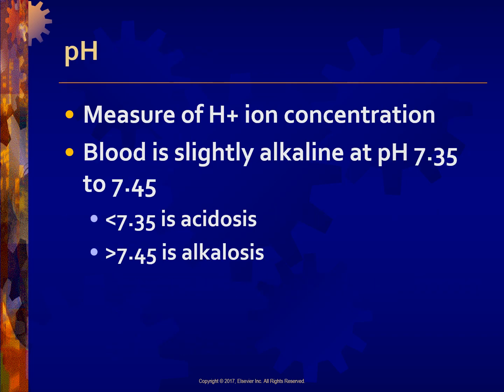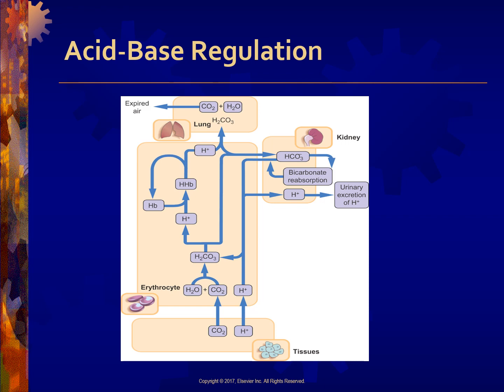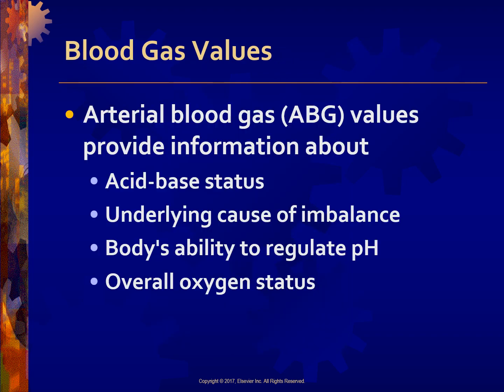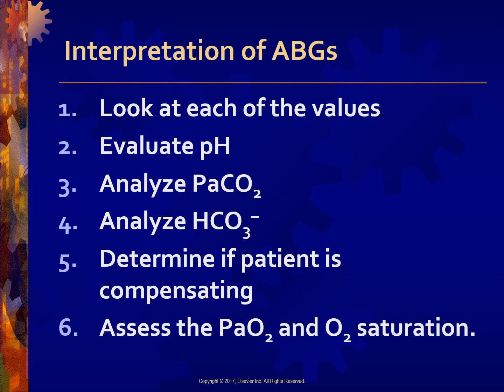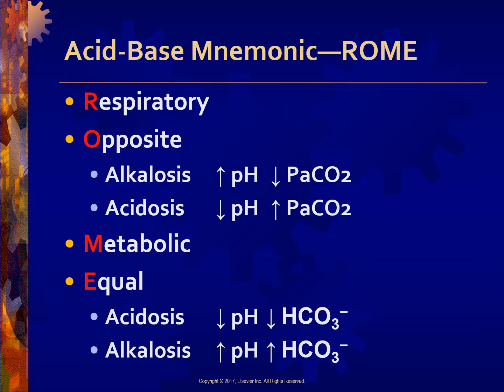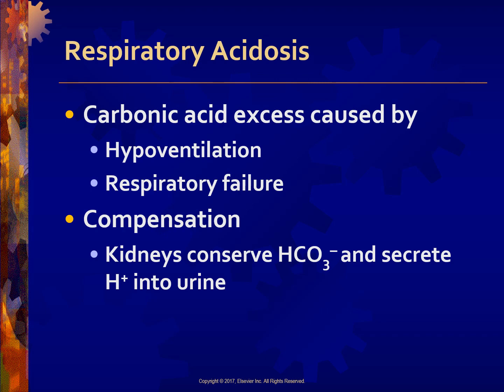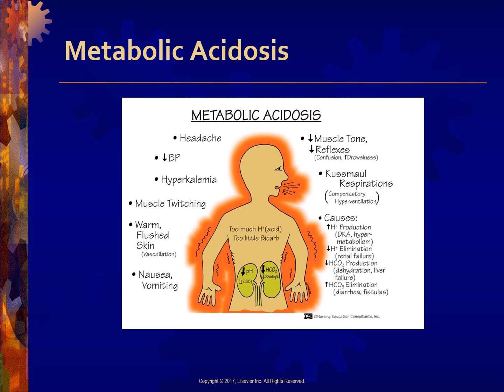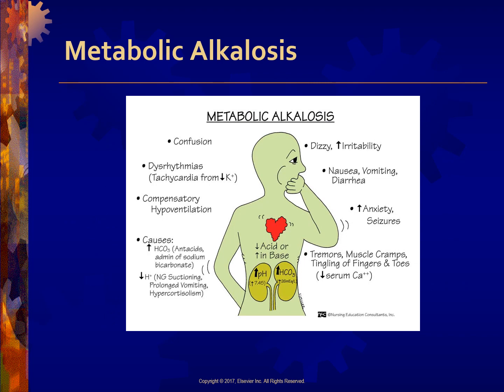ABG Lecture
Please review week one